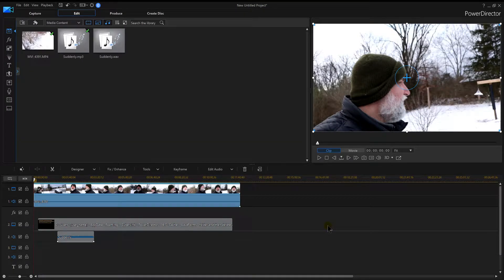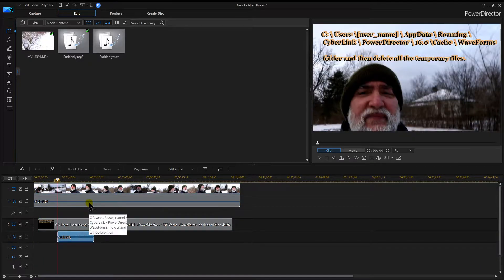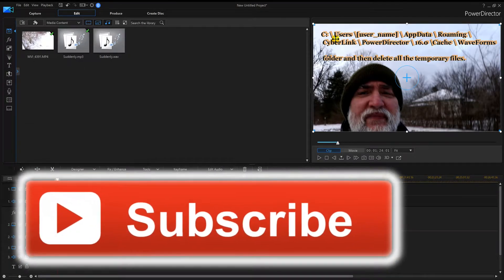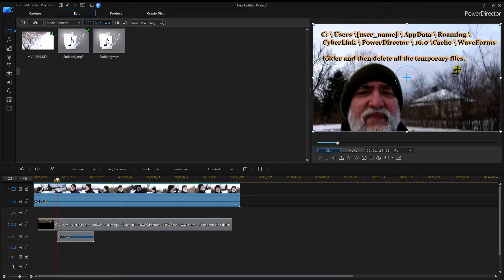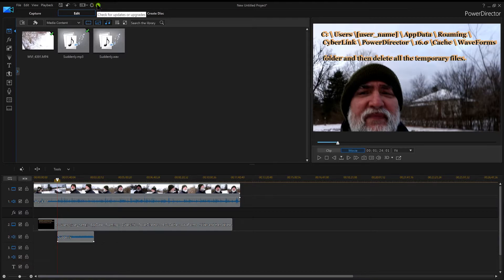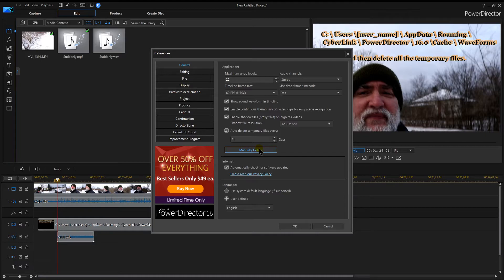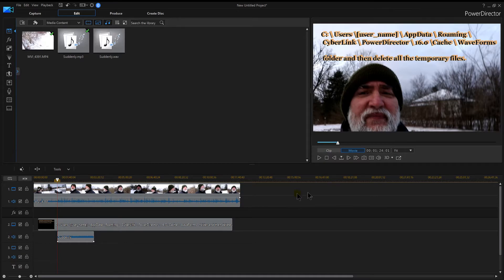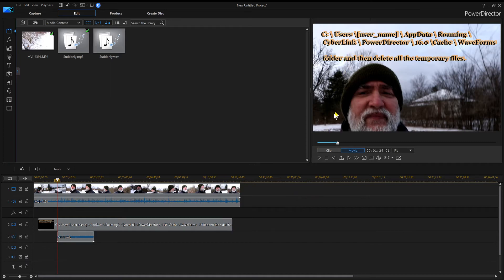PowerDirector 16 - Audio wave form is gone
In PowerDirector if you can not see your audio wave form then delete the cache folder that holds these files.

C: \ Users \[user_name] \ AppData \ Roaming \ CyberLink \ PowerDirector \ 16.0 \Cache \ WaveForms folder and then delete all the temporary files.

✅ BUY POWERDIRECTOR✅
✅ Cyberlink PowerDirector 16 Ultra

⬇️Gimbles⬇️
►Zhiyun Crane Plus

2 GEFORCE GTX 1080 (video cards)